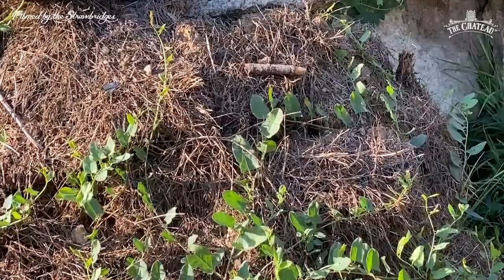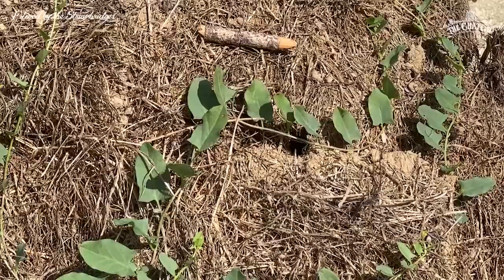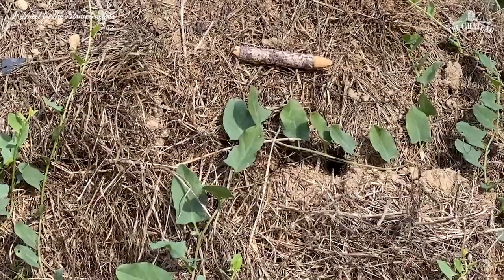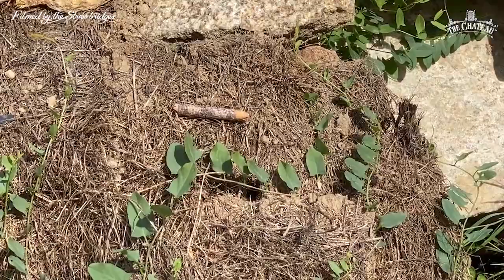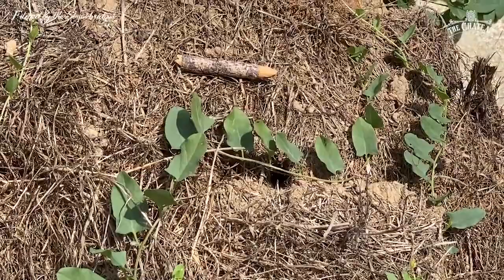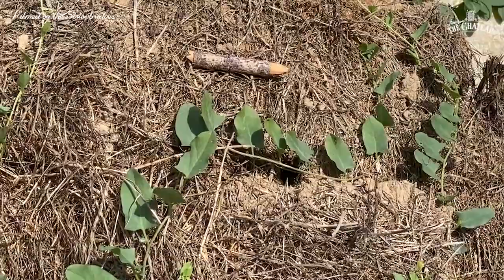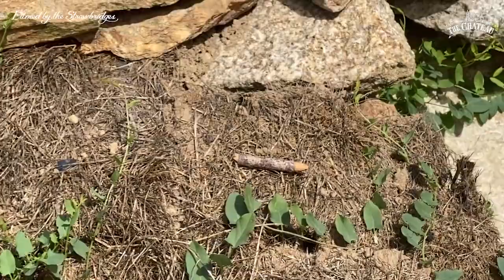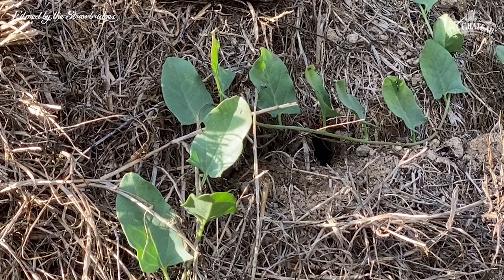Dick, Dorothy & The Leaf Cutter Bee | Dick & Angel Home Movie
Dick and Dorothy are in the garden patiently waiting for the appearance of a very special bee. A lovely slow day at the Chateau observing the wonder of nature that surrounds us.